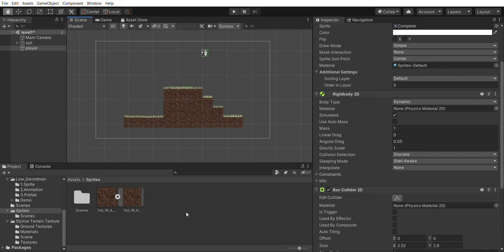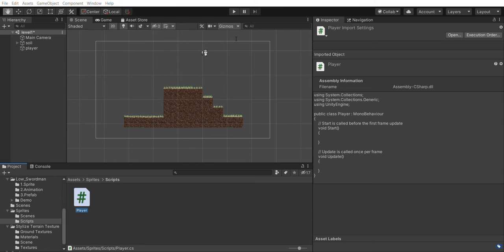video 13 # tutorial 13 # Learn Unity for Android Game Development - c# script